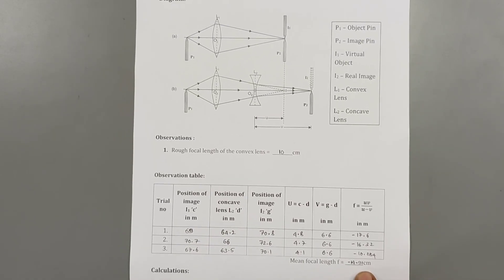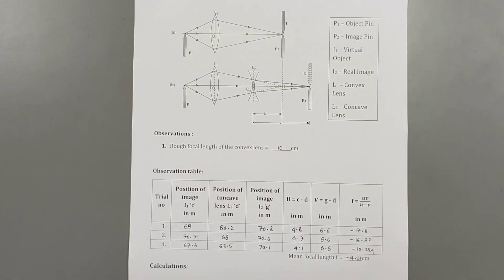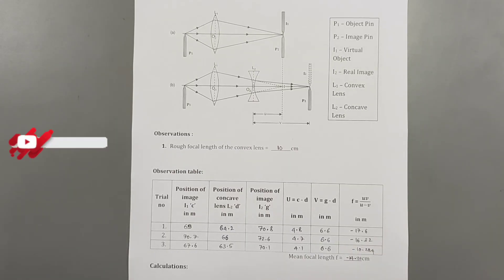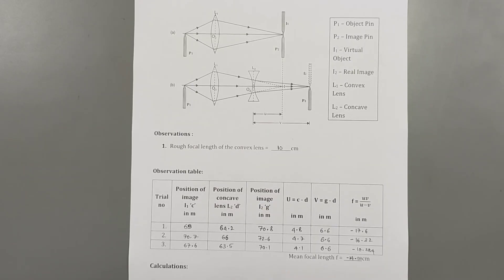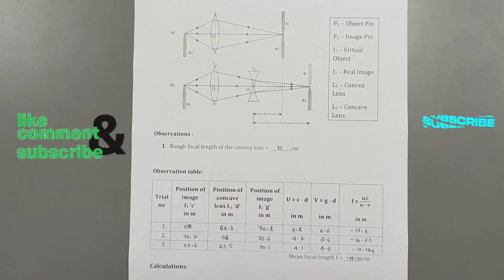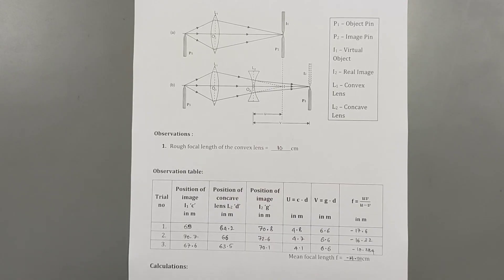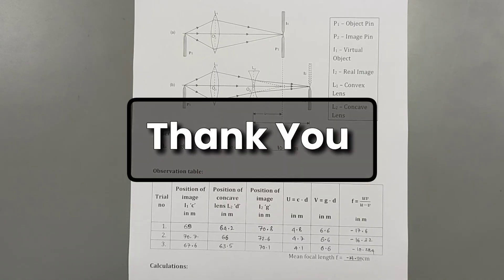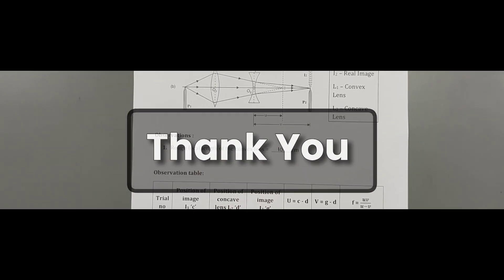Focal length of Concave Lens using Convex Lens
how to find focal length of concave lens using convex lens .